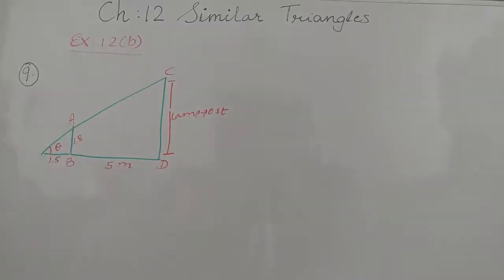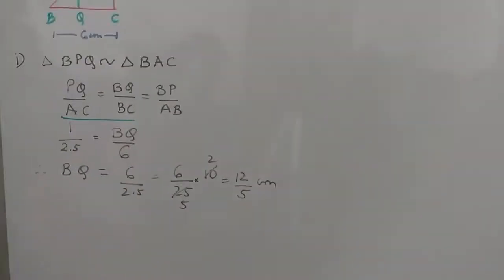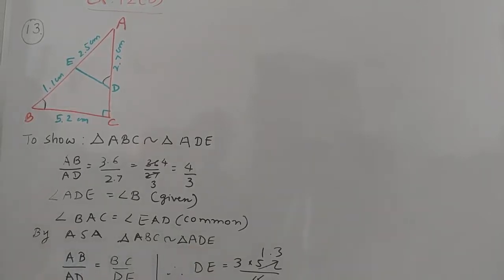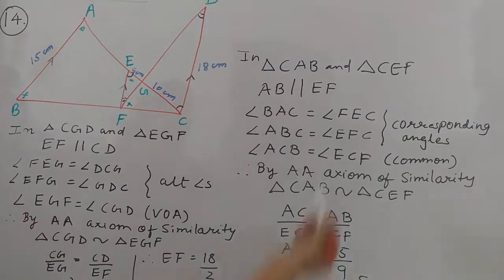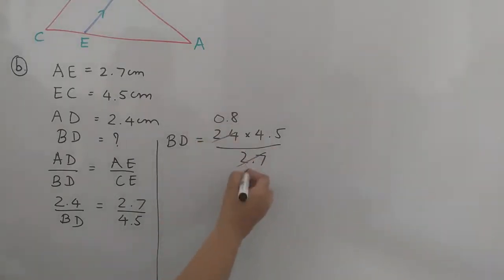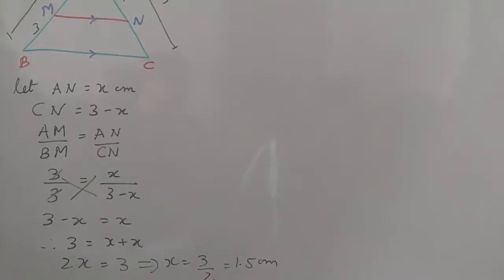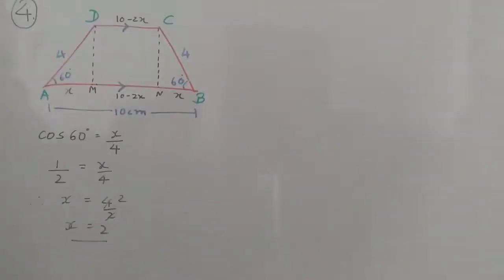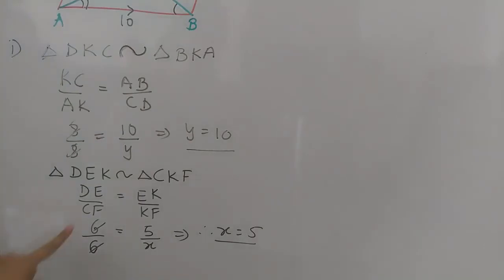Ch:12 Similar Triangles Part:3 Std:10 Ex:12(b) and (c)